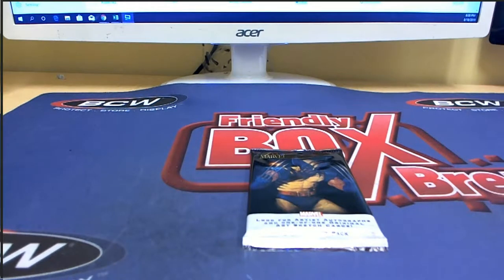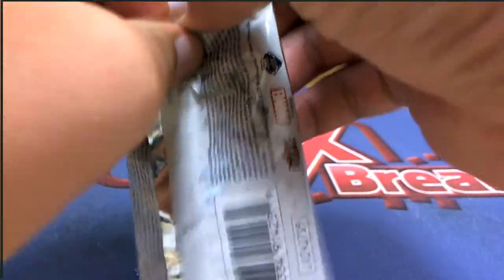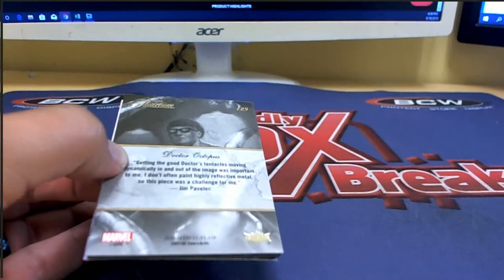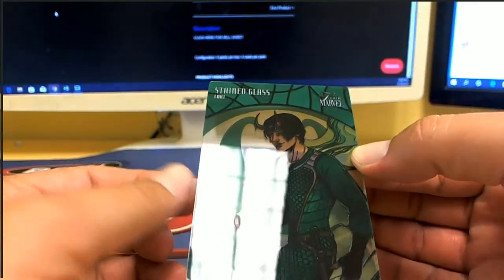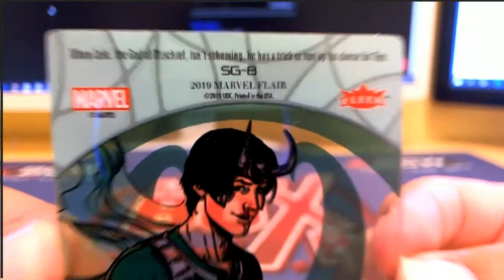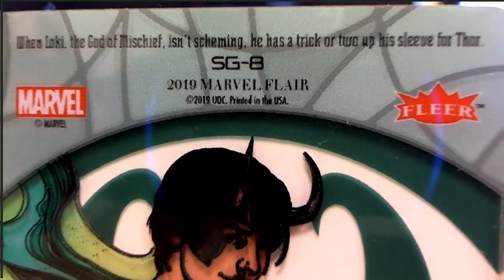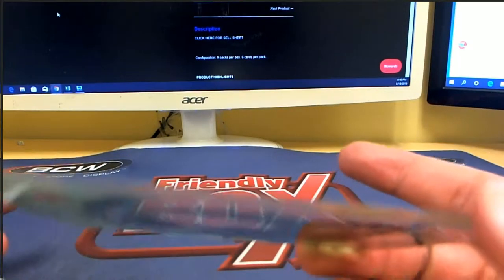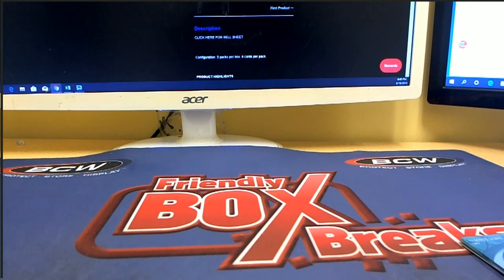2019 Flair Marvel ID FLAIRMARVEL103 1 Pack for Ryan D